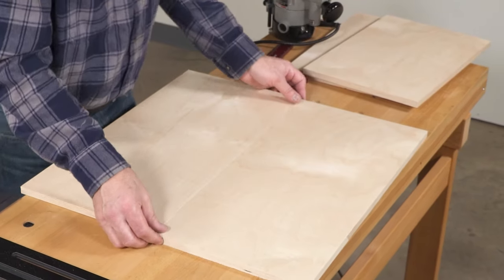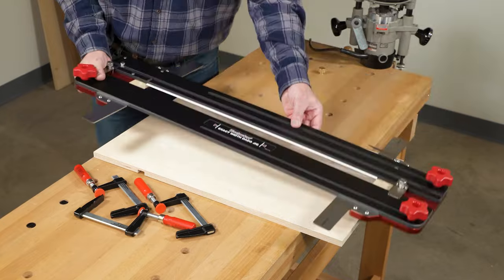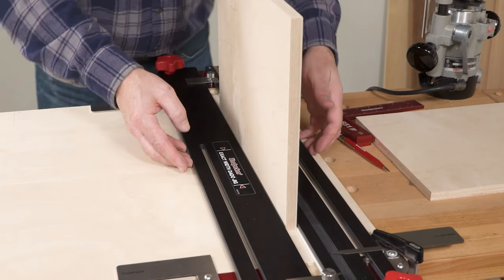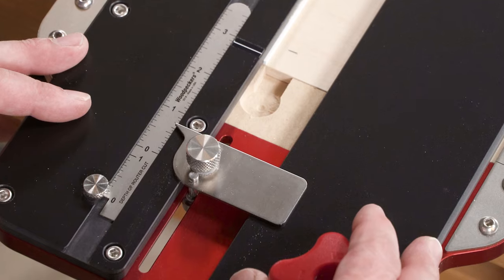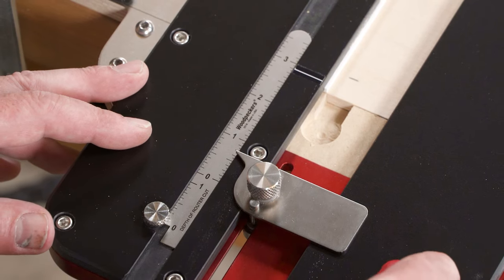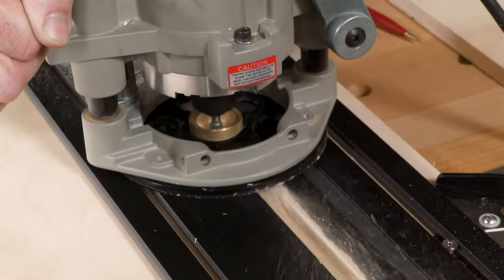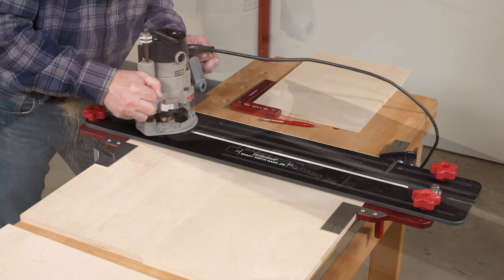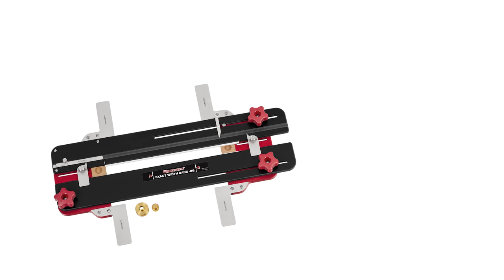Exact Width Dado Jig | Woodpeckers Tools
Blame it on imports, blame it on the metric system, blame it on lumber companies trying to squeeze more out of less…blame it on whatever you want, but there’s no denying that plywood and other sheet goods don’t come close to their “nominal” dimensions these days. What’s worse, the actual dimension is highly variable among brands, sheet type and country of origin. That means you can’t just buy undersized router bits and hope they’ll cut a groove that fits. The Exact Width Dado Jig delivers perfect fitting dadoes by avoiding measuring altogether…it uses the actual material you’re fitting into the dado as the gauge to set up the cut.